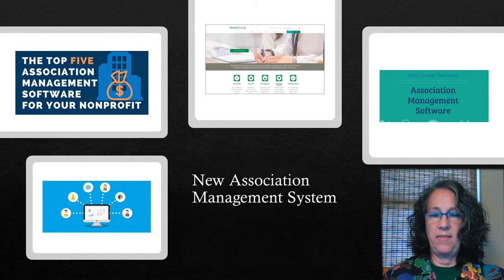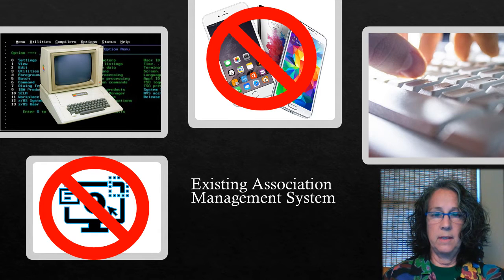Introduction to Project Risk Management - Project Scenario